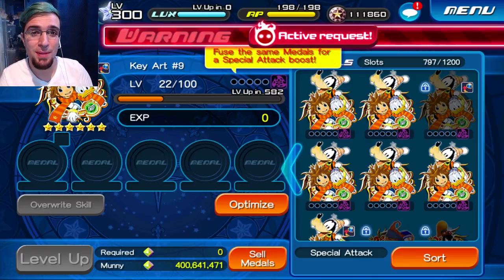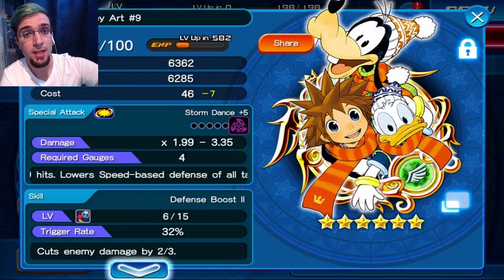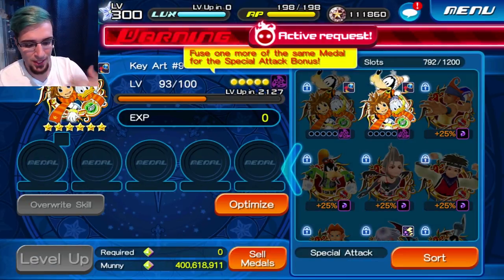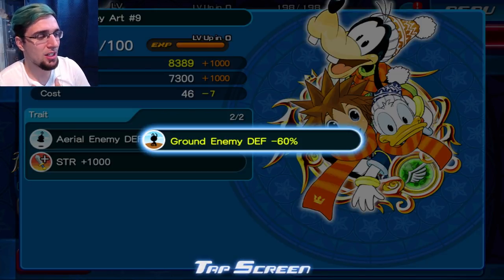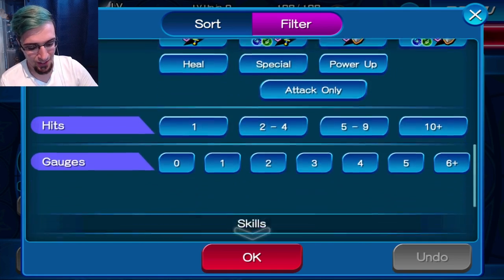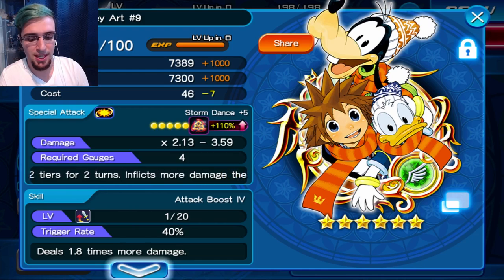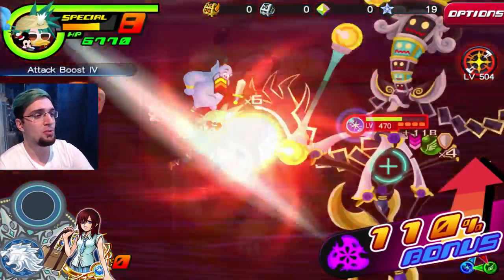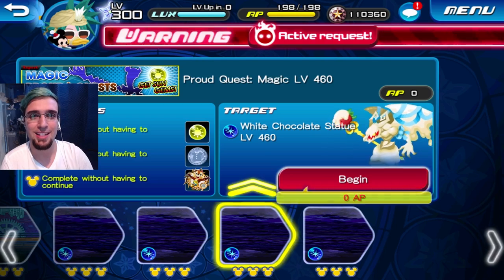KH Union χ[Cross] Key Art #9 ~ Medal Spotlight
Sleeping Lion is looking pretty good right now =D